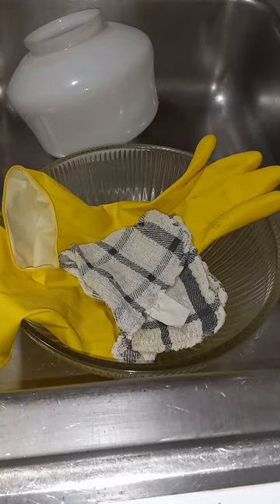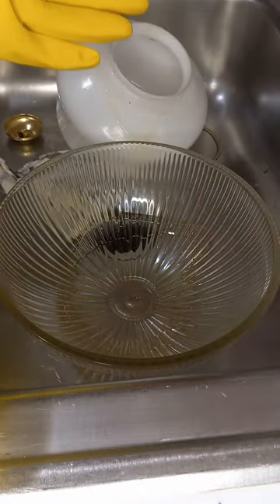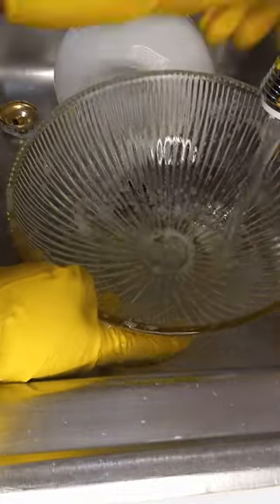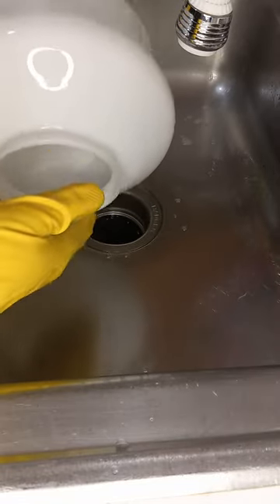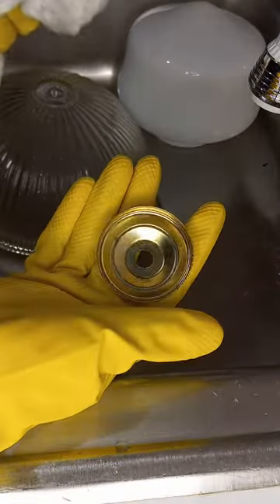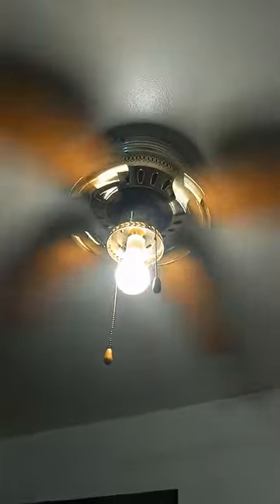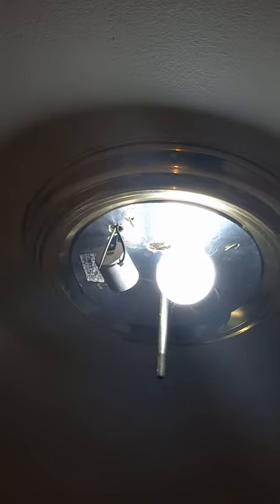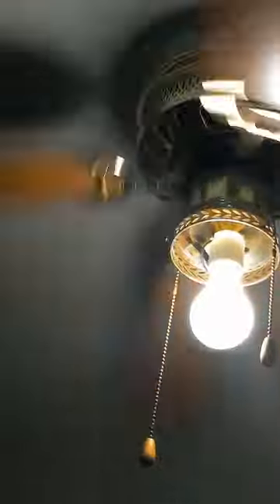Maintenance Love 🧑‍🔧 How To Clean Ceiling Light Covers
Hey Love's, if you have never removed these light covers boy are you in for a surprise. Ceiling light covers attract so many bugs mainly flies not sure how these bugs enter our homes but they are attracted to light. The glass ceiling covers act as a natural preservative to protect your skin from extra radiation and from you accidentally breaking light bulbs like frying chicken and not having a ceiling cover 😬

Alexus Love recommends cleaning these light covers once a year. Don't forget ceiling fans attract dirt with or without being turned on. Vinegar will distract bugs and dirt from accumulating more frequently inside your household appliances.